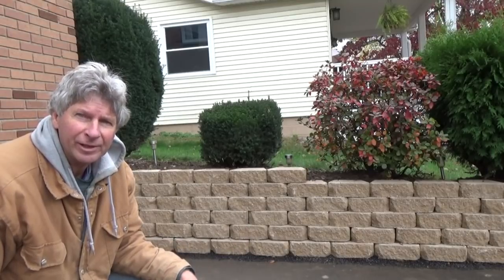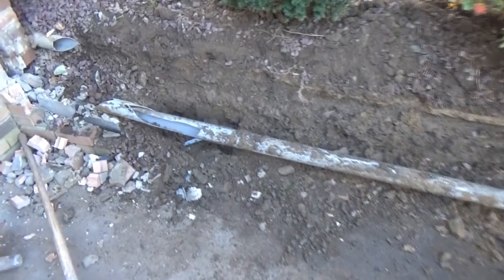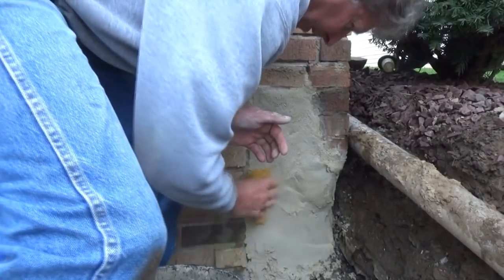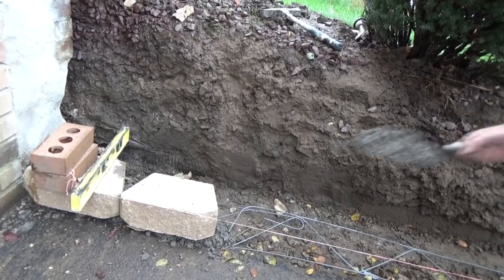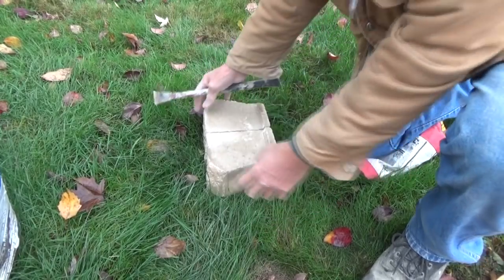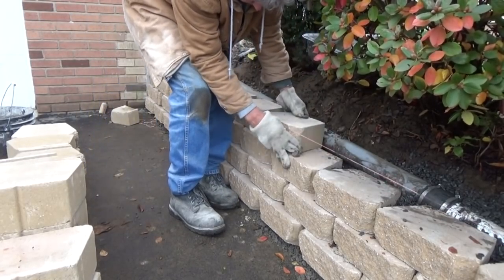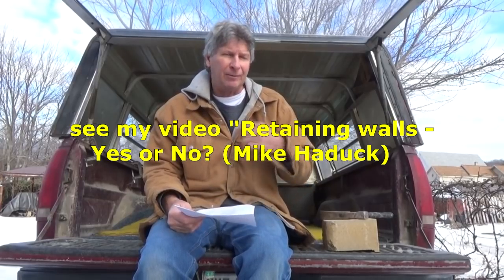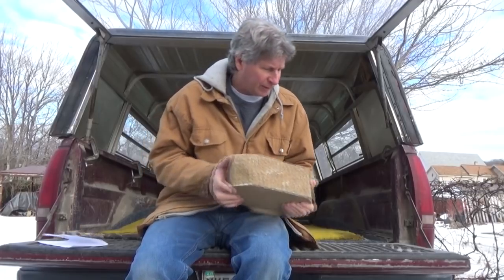RETAINING WALLS (part 5) Mike Haduck replacement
In this video I tear down an old brick retaining wall and replace it with
a small garden wall,  All my videos are my ways and ideas, I always suggest anyone doing any type of work to consult professional help